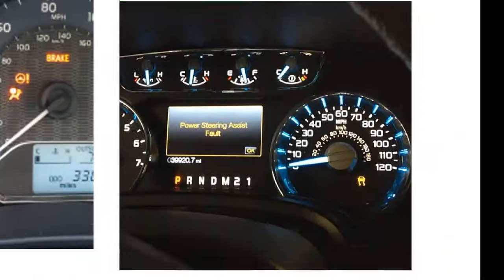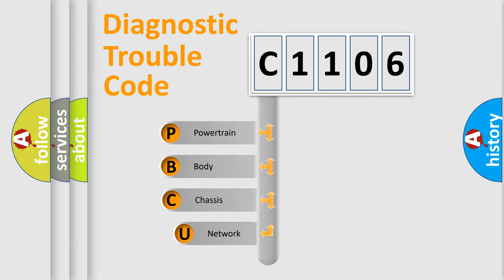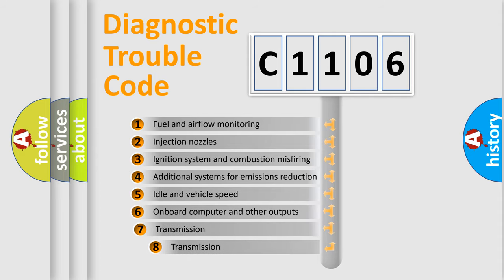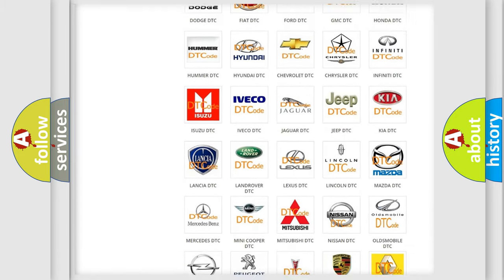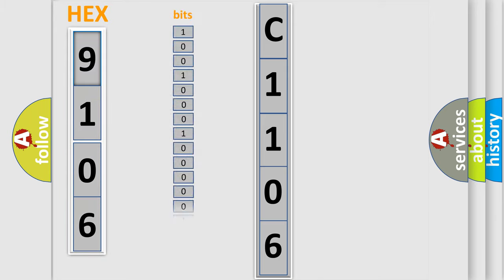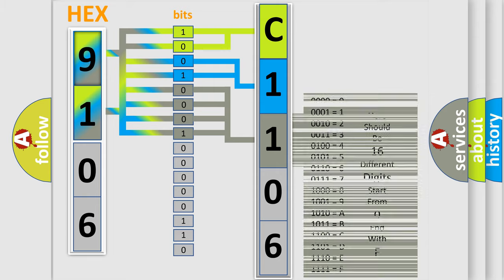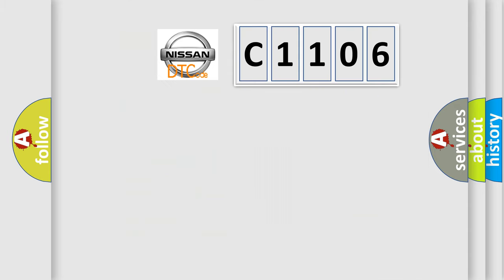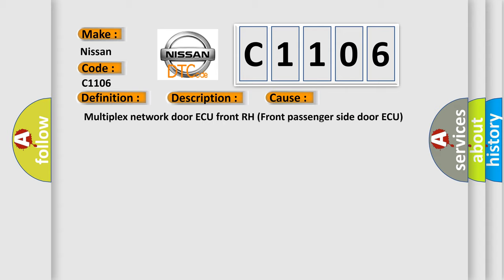DTC Nissan C1106 Short Explanation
Contents:
0:21 Basic DTC analysis according to OBD2 protocol standard.
1:48 Insight into programming
2:58 A diagnostically understandable description of the Diagnostic Trouble Code
3:05 Basic error definition

Make:
Nissan
Code:
C1106
Definition:
Front Passenger Door ECU Communication Stop
Description:
Front passenger door ECU communication stops.
Cause:
 Multiplex network door ECU front RH (Front passenger side door ECU) Wire harness